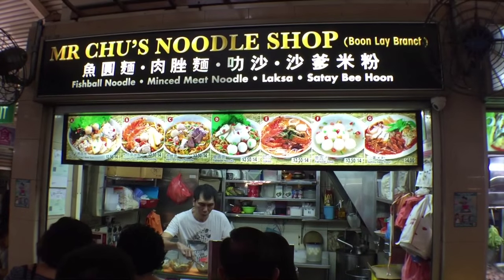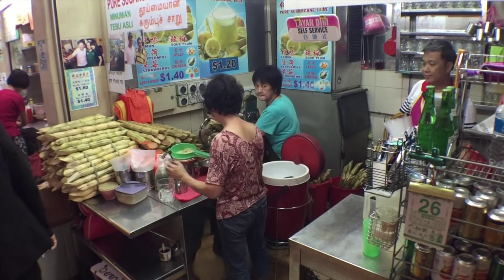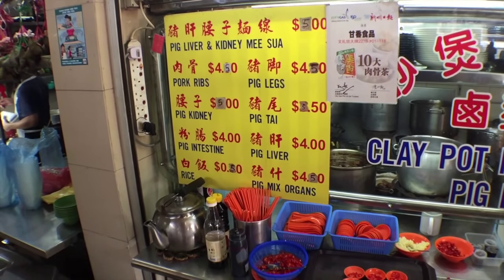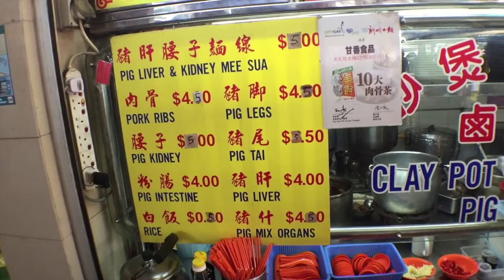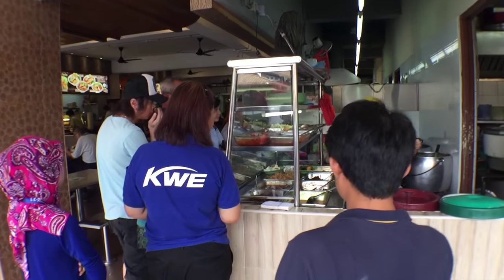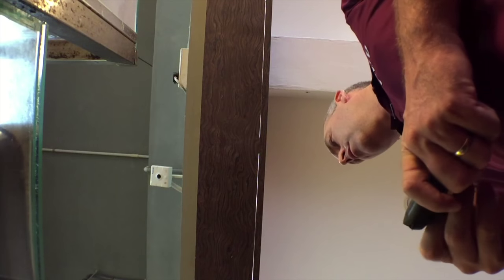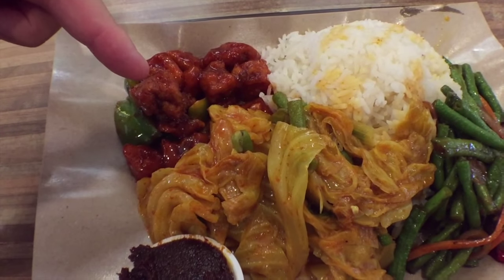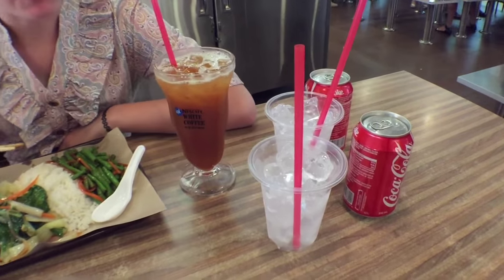Eating at Hawker Food Stalls in Singapore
SEND US MAIL:
Indonesia